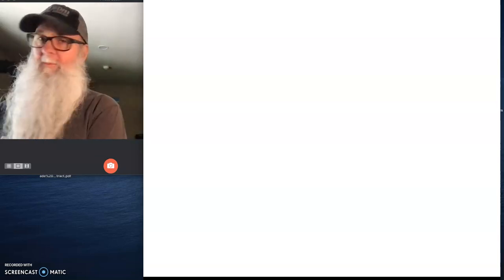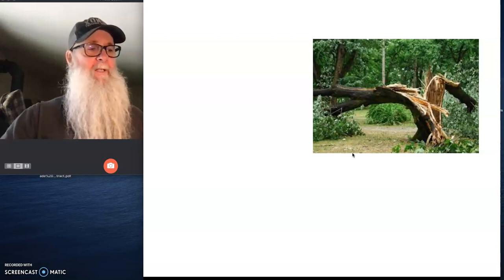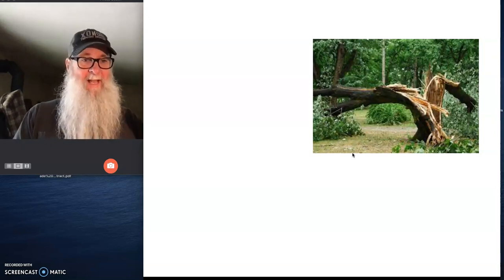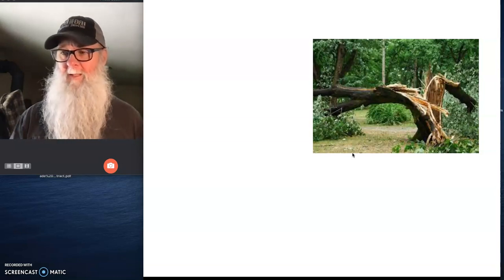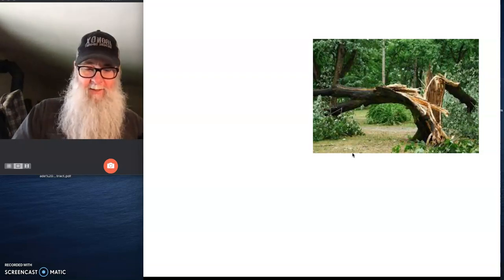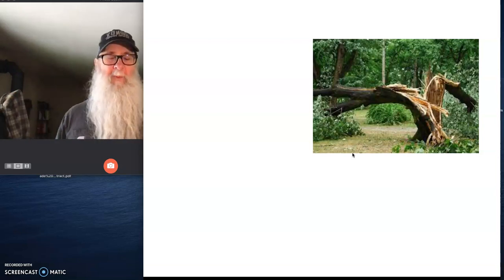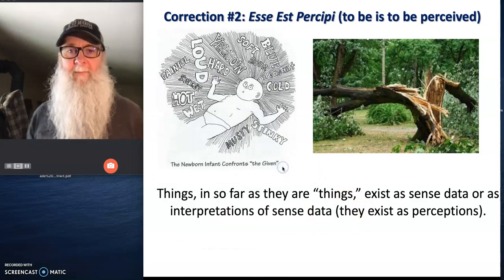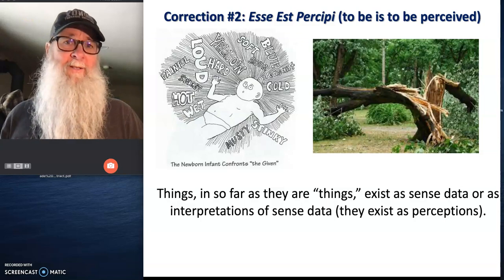Esse Est Percipi